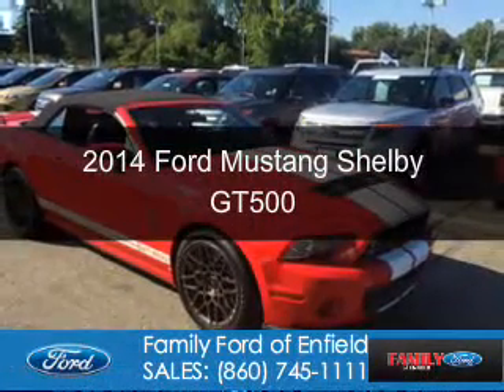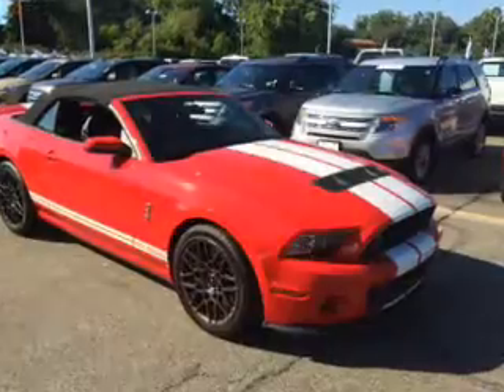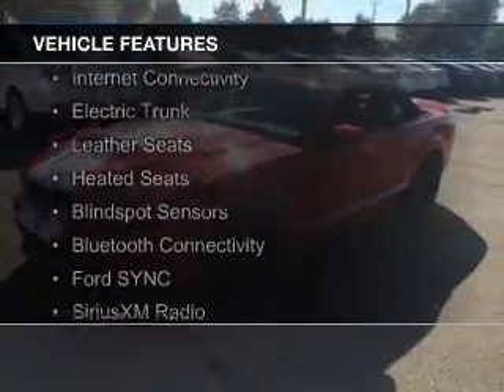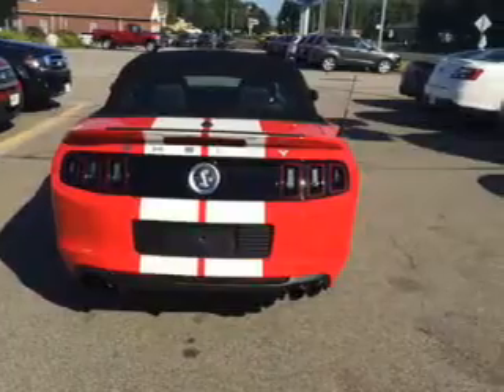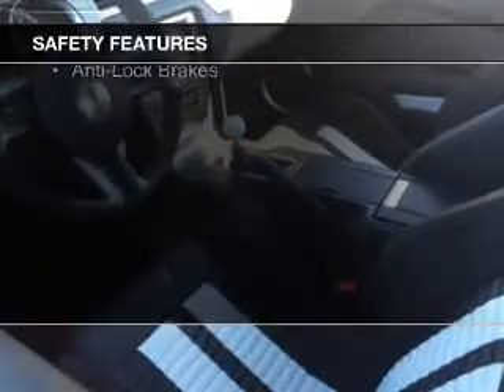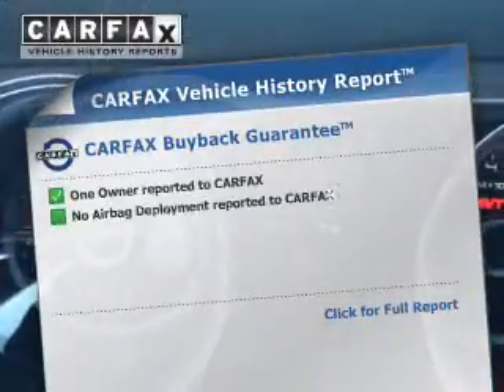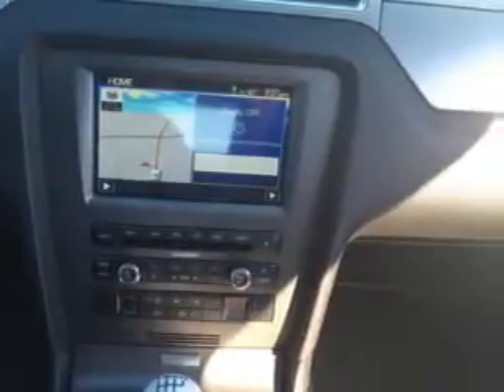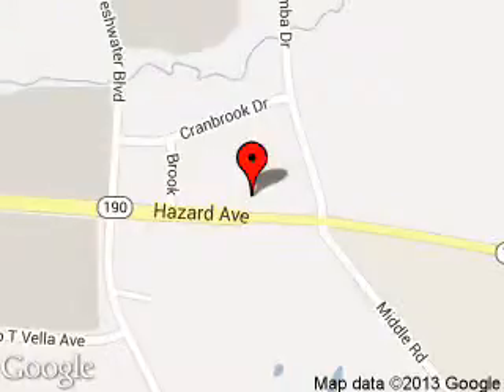2014 Ford Mustang - Enfield CT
Phone:
Year: 2014
Make: Ford
Model: Mustang
Trim: Shelby GT500
Engine: 5.8 liter 8 cylinder 32 valve
Transmission: 6-Speed Manual
Color: Race Red
Mileage: 2064
Address:
65 HAZARD AVE